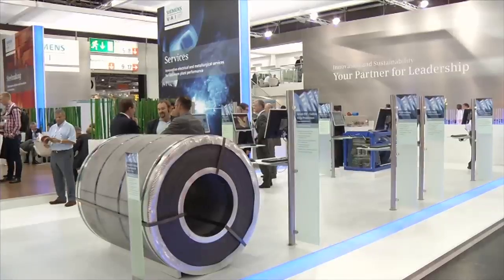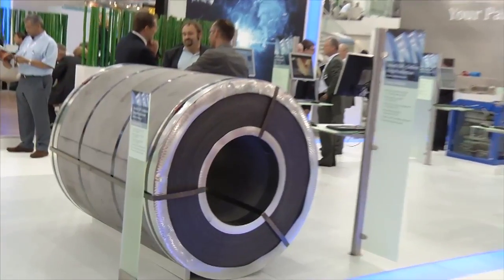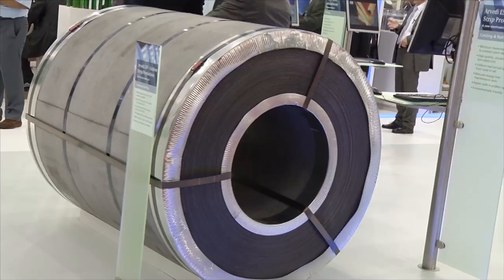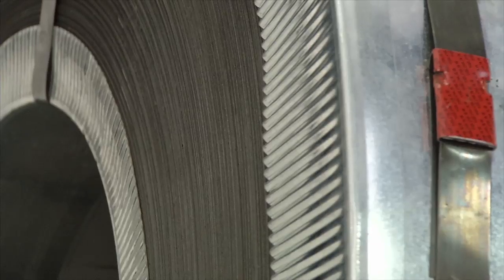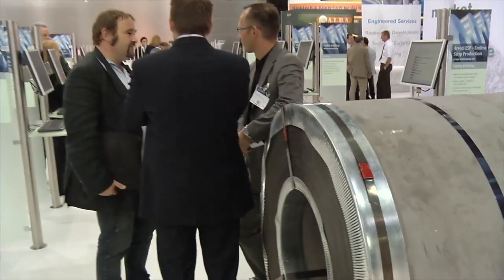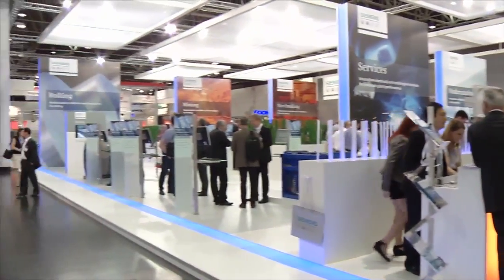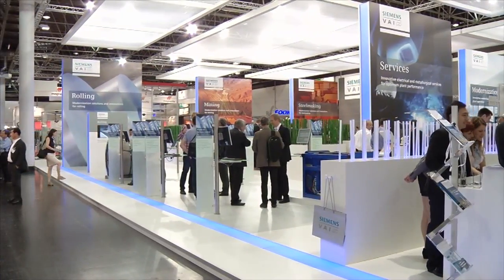GMTN 2011: Siemens VAI and a very thin coil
Robert Andrew Shore is Senior Sales Manager at Siemens VAI and introduces a very thin coil that is important to many areas. Amongst other things it can be applied in the automotive industry.